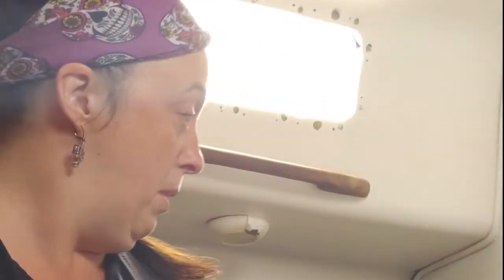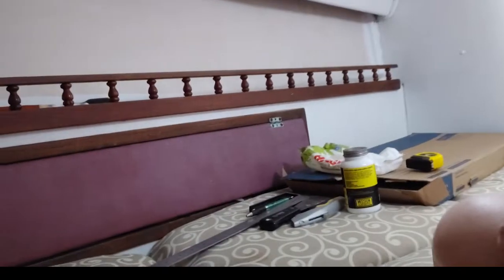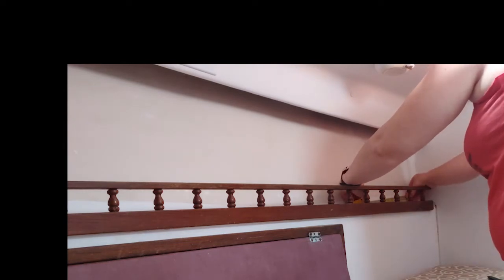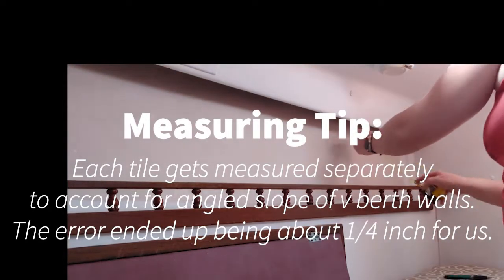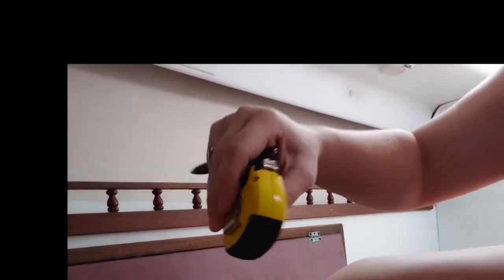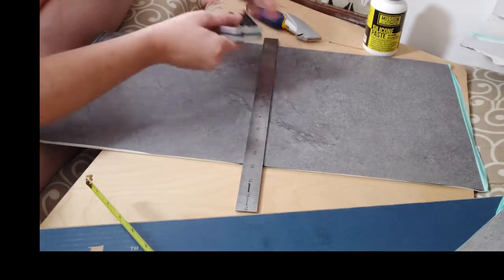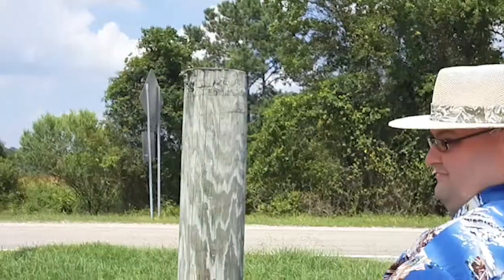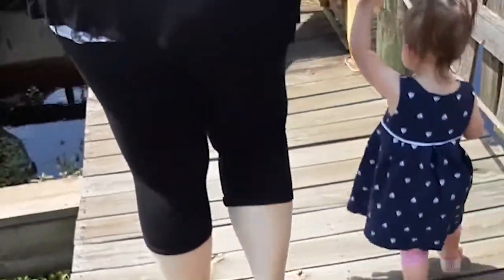Our V-Berth is Reborn! (PHASE 7)